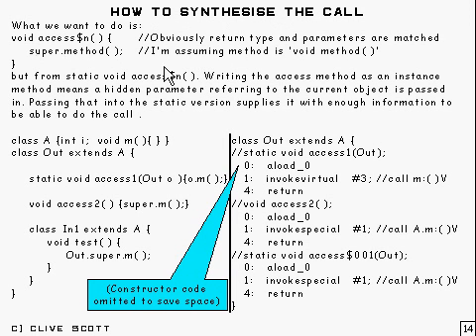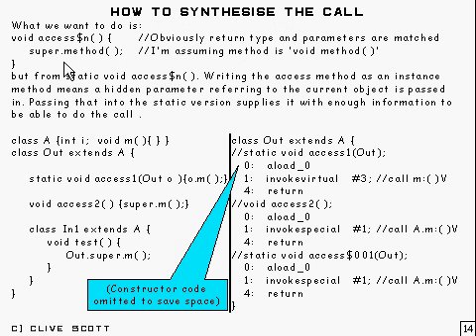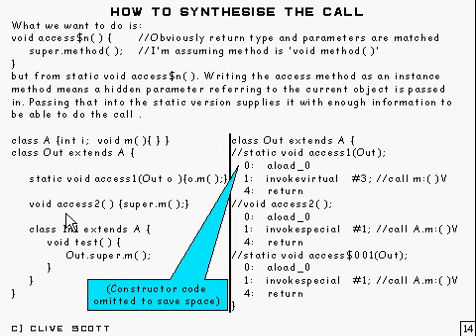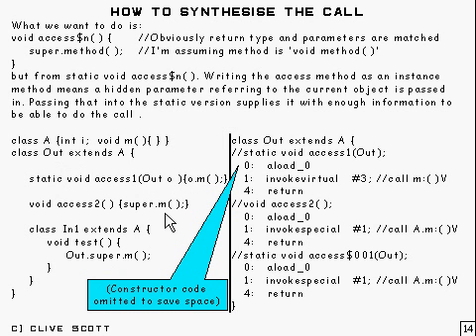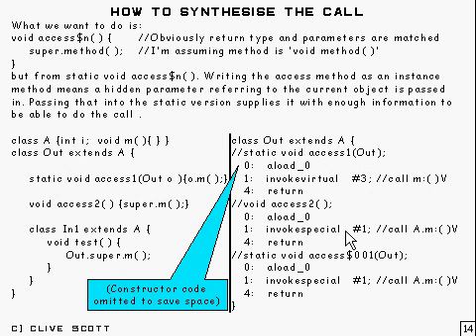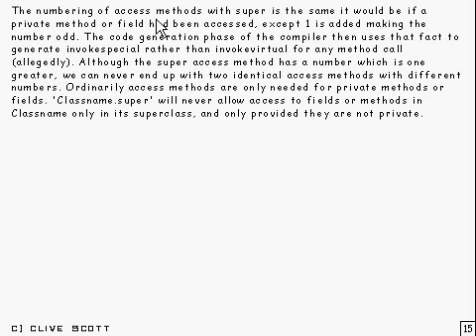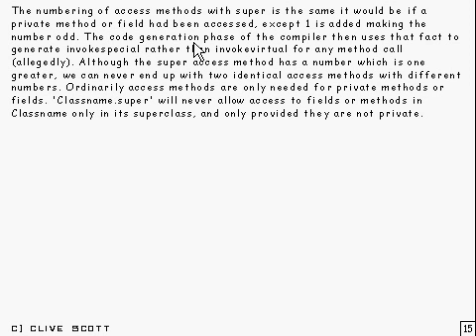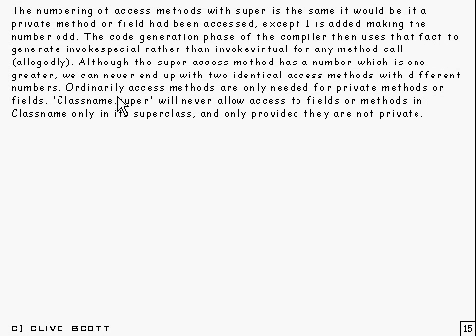Java Tutorial 21.07: Non-static member classes